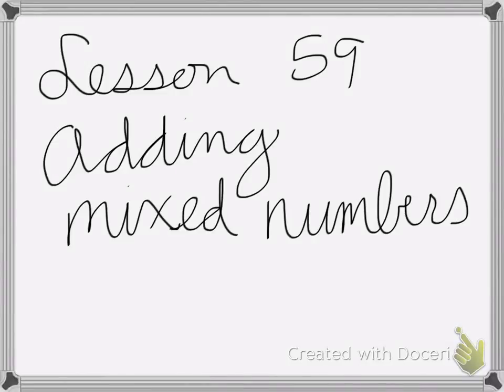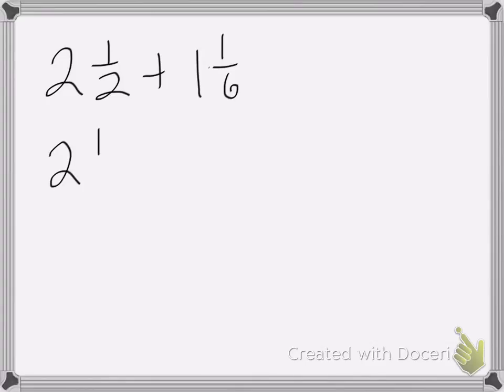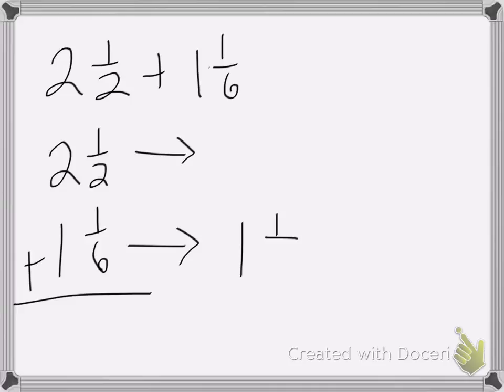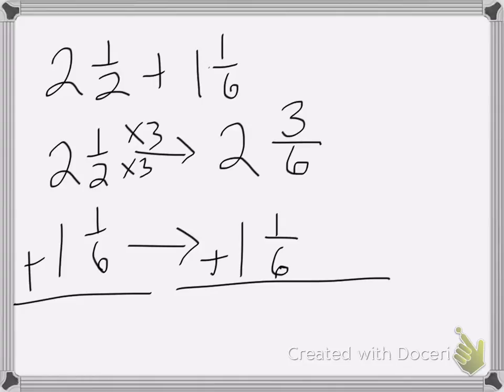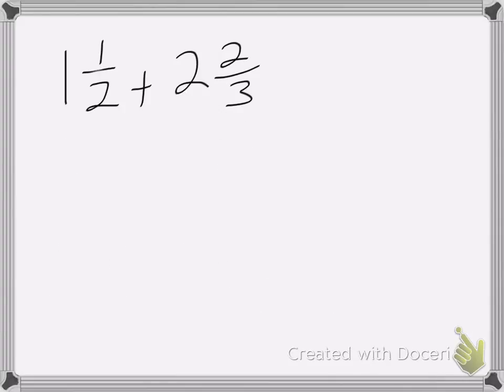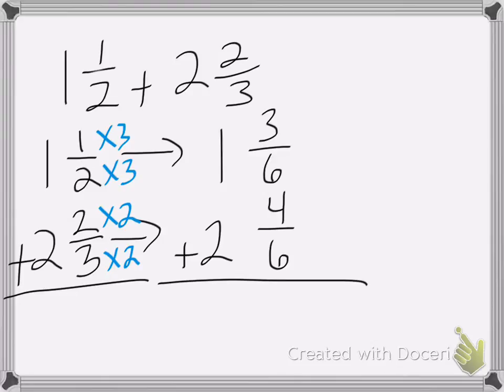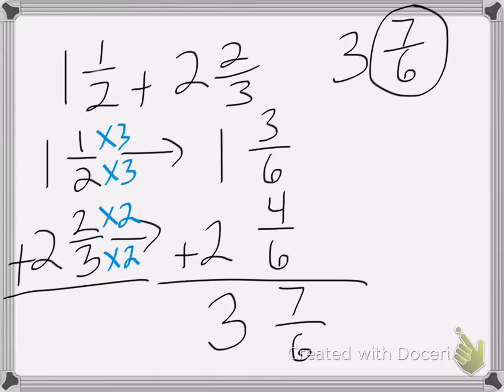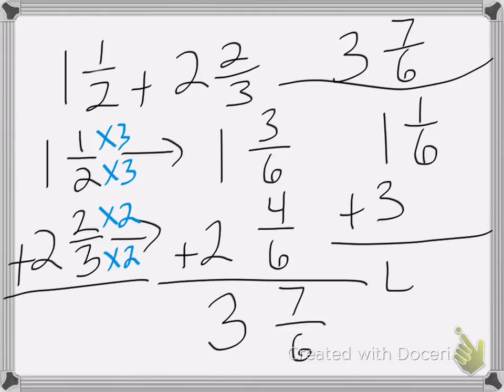Saxon Math Course 1 lesson 59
Lesson 59